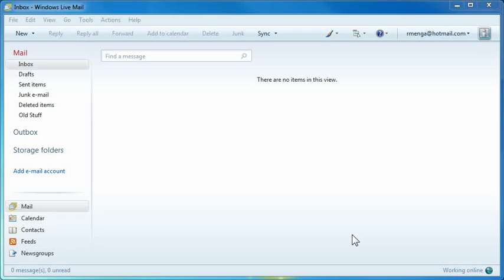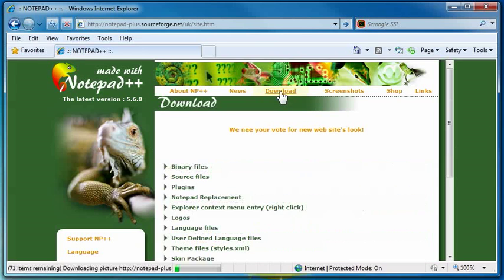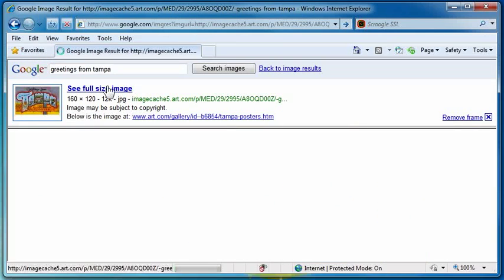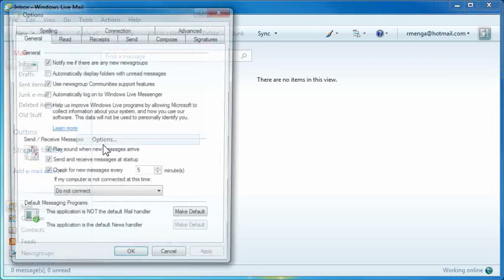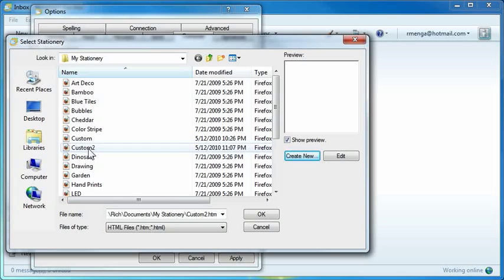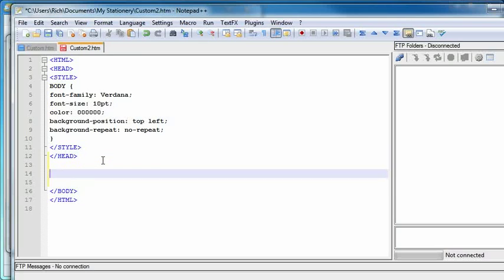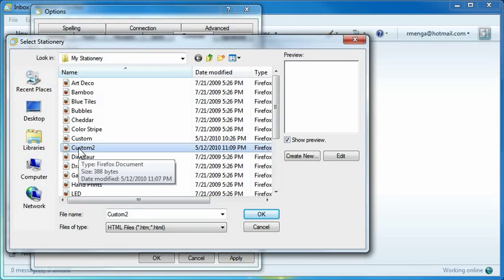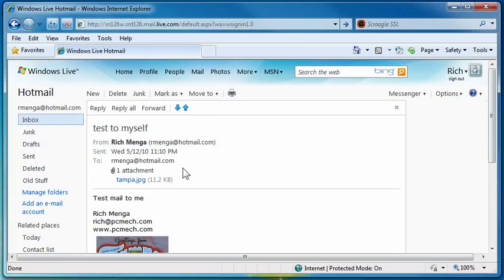Windows Live Hotmail Custom Signature (Revised)